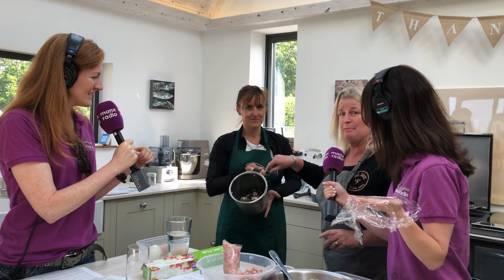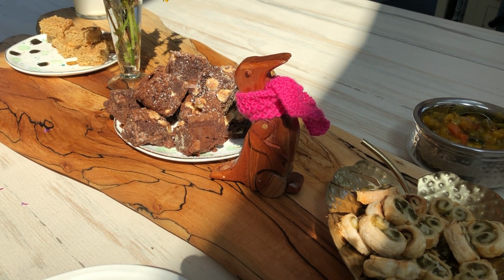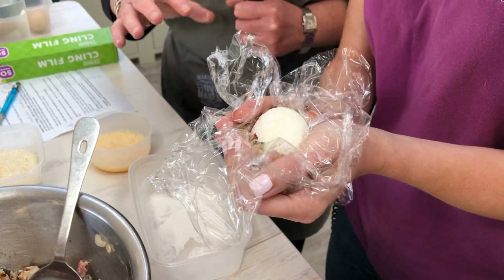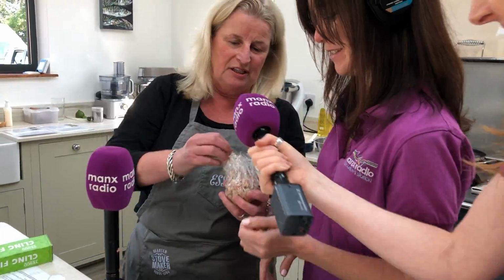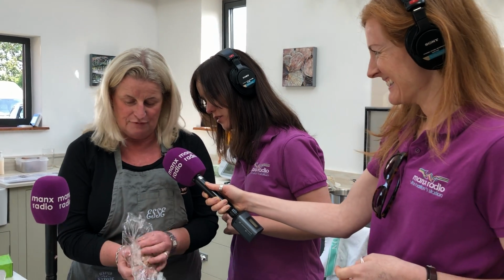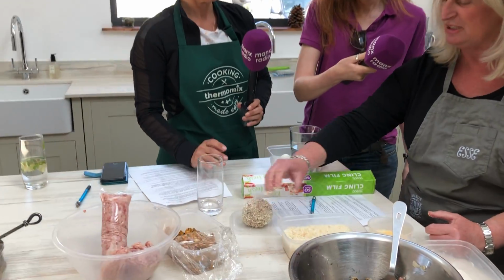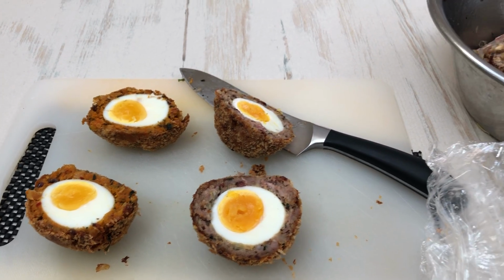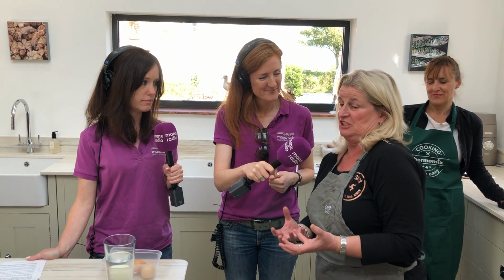Live at the Cook Shack - Part Two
This month, Beth and Christy learn how to make scotch eggs.